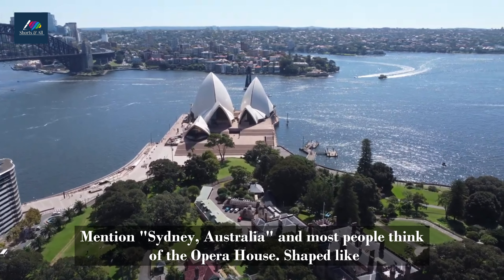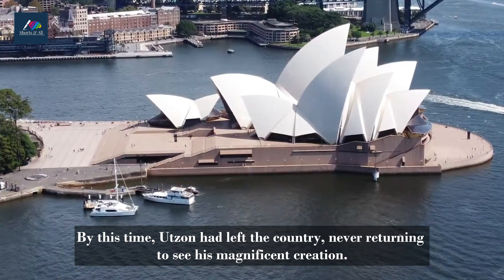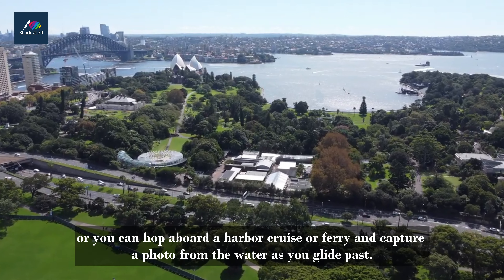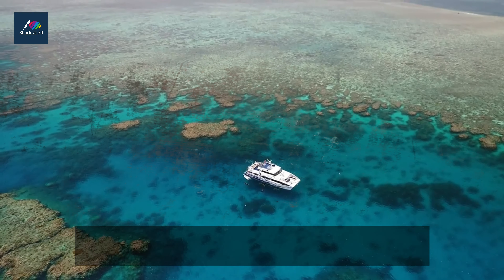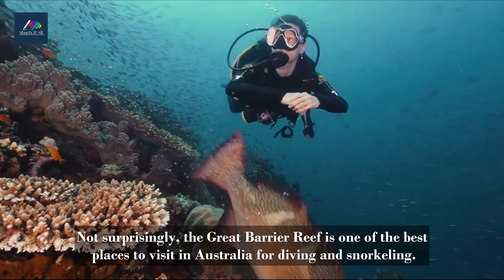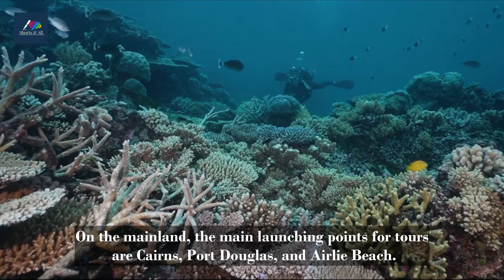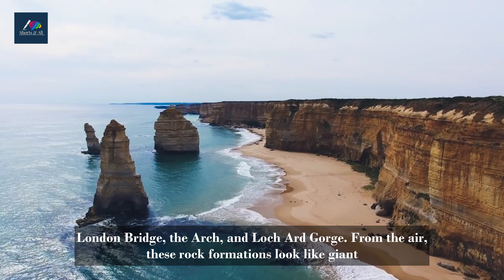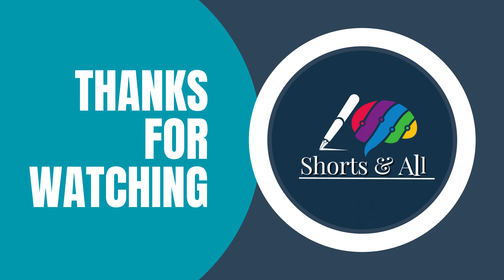Sydney Opera House, located in New South Wales, Australia. Top 3 Tourist Place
Welcome to this breathtaking tour of the Sydney Opera House, located in New South Wales, Australia.

In this video, we'll take you on a visual journey through the iconic Sydney Opera House, one of the world's most recognizable landmarks. You'll get to explore the architecture, history, and culture of this magnificent building, designed by Danish architect Jørn Utzon and opened in 1973.

We'll start by showcasing the exterior of the building, with its unique sail-like shape and stunning views of the Sydney Harbour. You'll learn about the construction process and the challenges faced during the building's creation, which make the Opera House even more impressive.

Next, we'll take you inside the Opera House, where you'll see the stunning Concert Hall, the Joan Sutherland Theatre, and the Drama Theatre. We'll also show you some of the beautiful artwork and sculptures that adorn the halls and walls of the Opera House.

Throughout the video, you'll hear from experts and insiders who will give you a behind-the-scenes look at the Opera House's history, performances, and cultural significance. You'll learn about the different events that take place at the Opera House, from opera and ballet to contemporary music and theatre.

Whether you're an architecture enthusiast, a lover of the performing arts, or simply a curious traveler, this video will give you a comprehensive and fascinating look at the Sydney Opera House. Join us on this unforgettable journey through one of the world's most iconic cultural landmarks